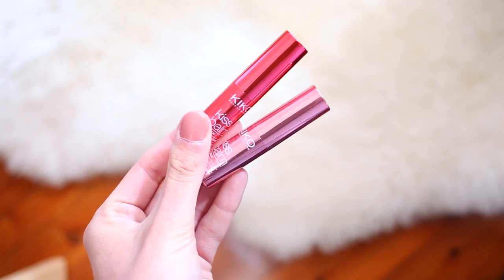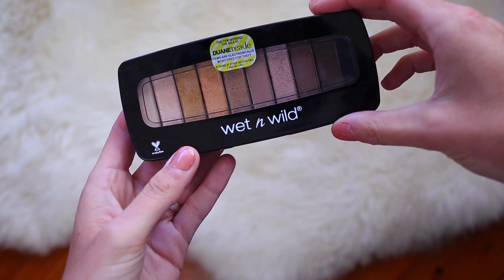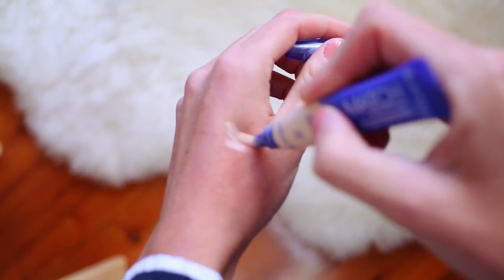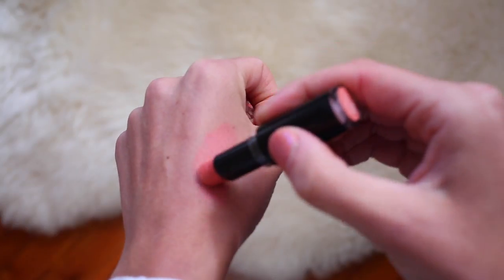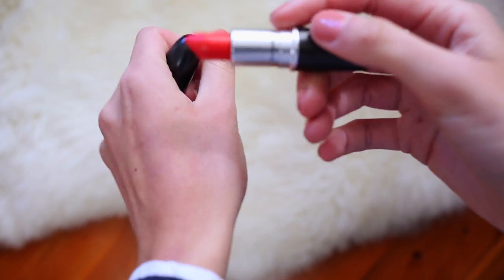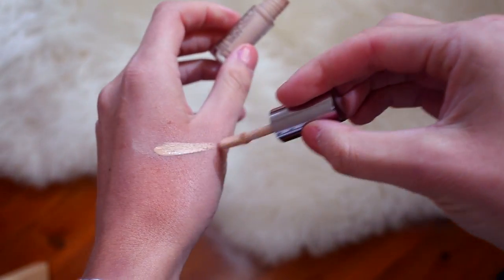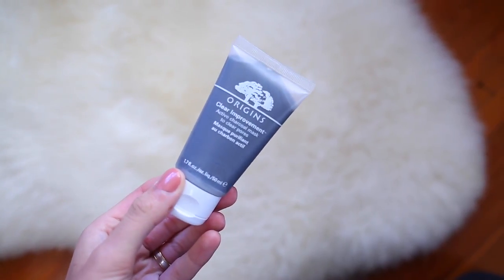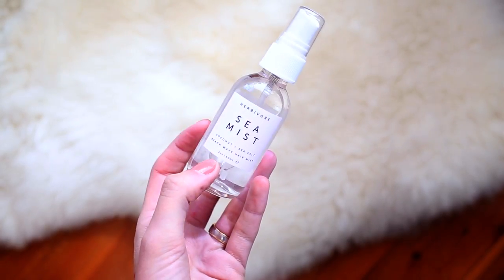USA and Italy Makeup Haul - MAC, Urban Decay, KIKO Cosmetics, Wet n Wild and more | Mademoiselle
Another long one, this time my Italy and USA makeup haul!

T by Alexander Wang stripe top

ITEMS MENTIONED
KIKO Kiss Balms
KIKO Pen Ultimate Longwear Eye Liner
KIKO Eyebrow Fibres Mascara